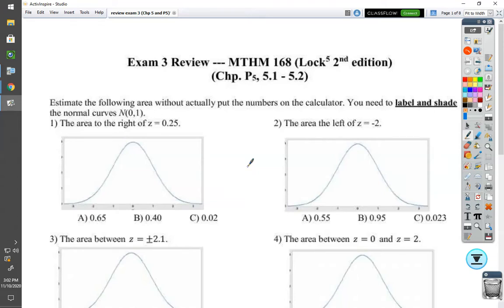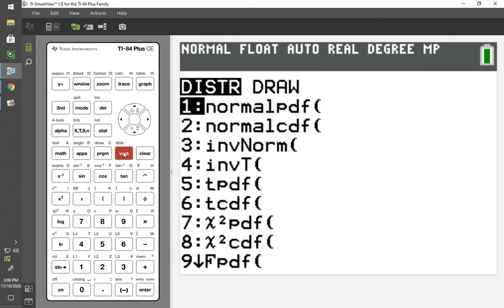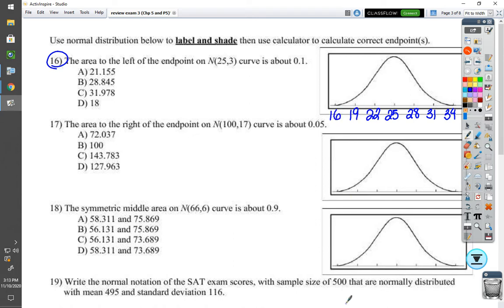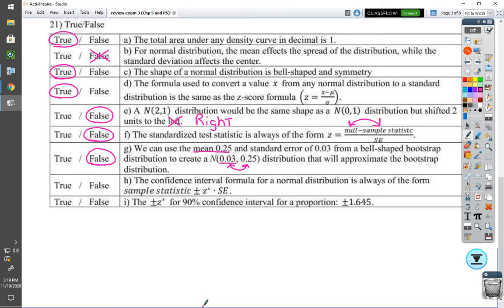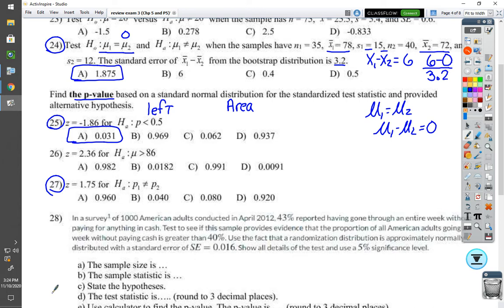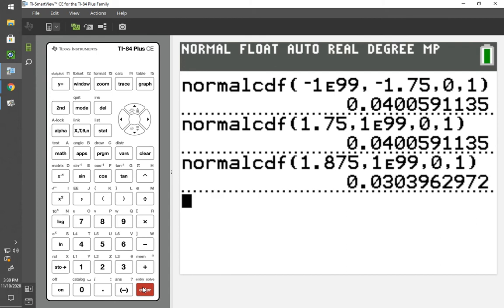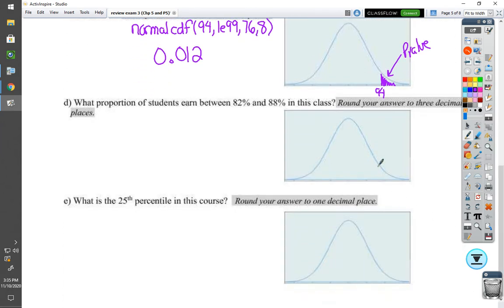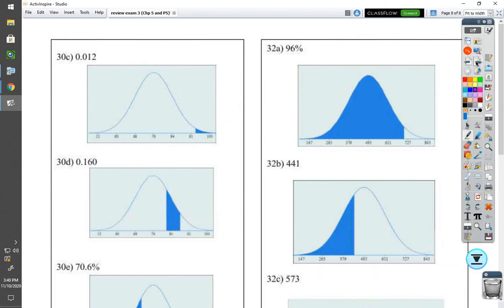Math 168 Exam 3 Review with Desmos and TI-84